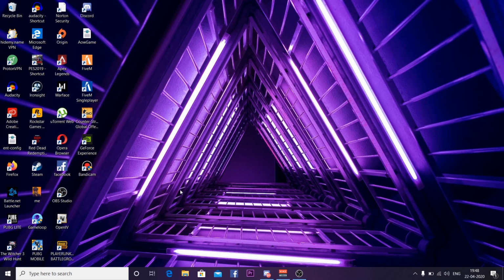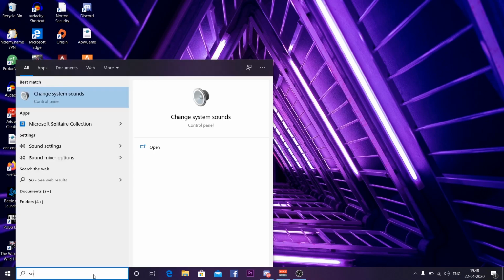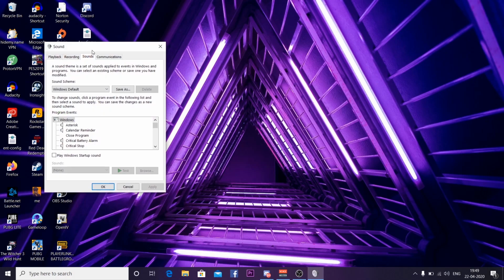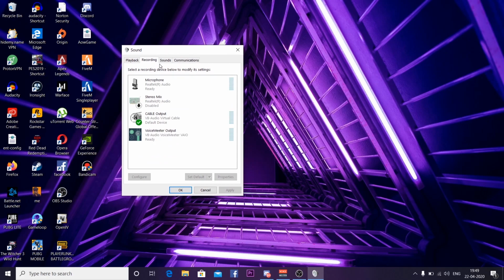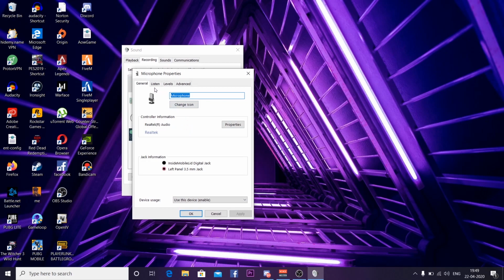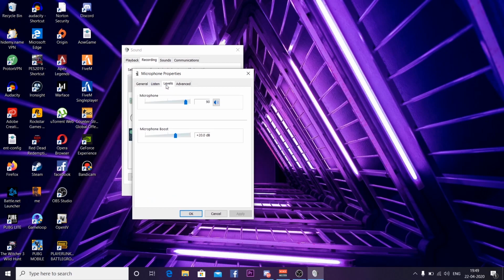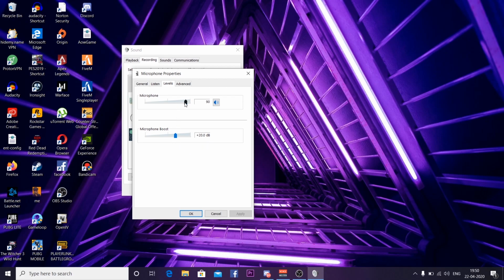How To Make Your Mic louder and Clear in Windows 10 in 2020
How To Make Your Mic louder and Clear in Windows 10 in 2020 with a simple trick. This guide will help you to boost the audio quality of microphone in your windows and helps to be more audible while gaming. This windows 10 settings help you to achieve better quality and clear audio from your low budget microphone. This trick work in 2020 and can fix all issue related to microphone.

Fixing Microphone in windows 10 for low quality audio and loudness by this guide. Quality of input microphone is a very important and make the audio louder also.

Hope you enjoy! Don't forget to leave all the feedback and support that you can :D